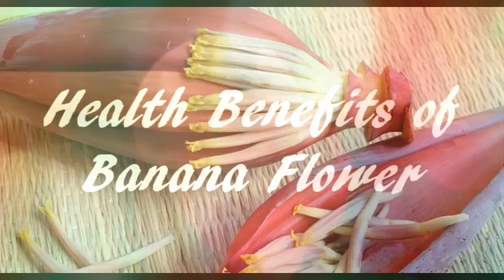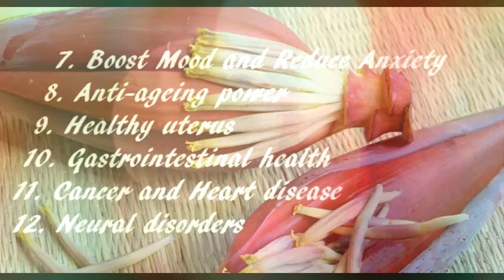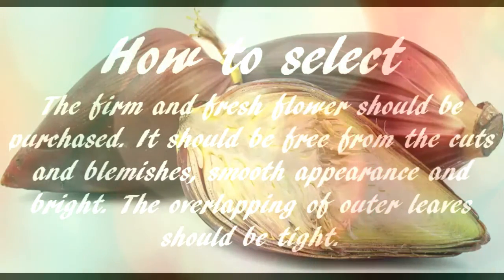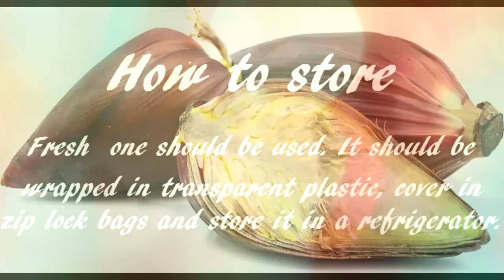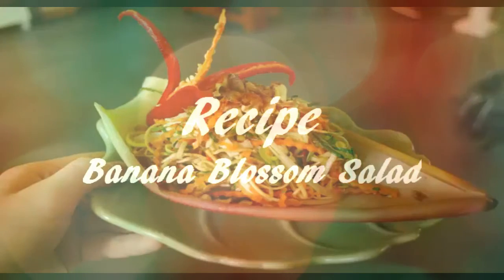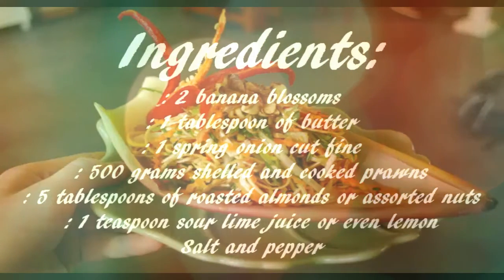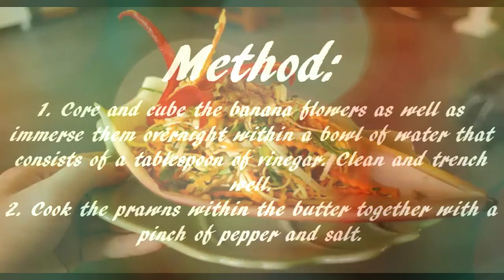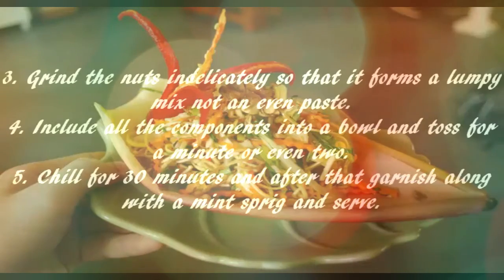POWERFUL HEALTH BENEFITS OF THE BANANA FLOWER THAT NOBODY TALKS ABOUT!!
Banana flower is an inherent to Andes Mountains of Colombia. The flower is large which grows from the end of the bunch of bananas and has a dark purple red blossom. The small flowers would be found on the inside part which would turn into the banana. It is starchy and bitter in taste. It is rich in Vitamin C and Vitamin A and can reduce the pains. It is included in the diet as the vegetable. The hard husk is found outside of the mature flower. It is also used as an ingredient for noodles and soup. In some countries, it is served as a salad. The fresh banana flowers are eaten raw. In order to avoid the liquid which can leave stains, one should use gloves to cook.